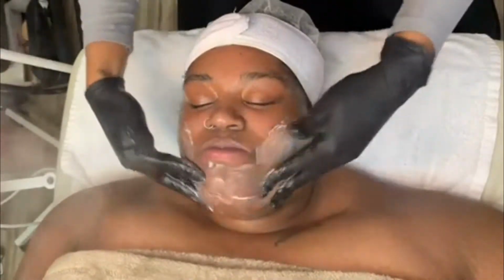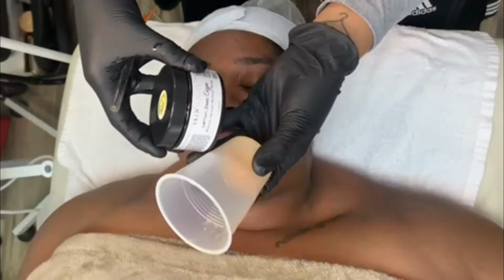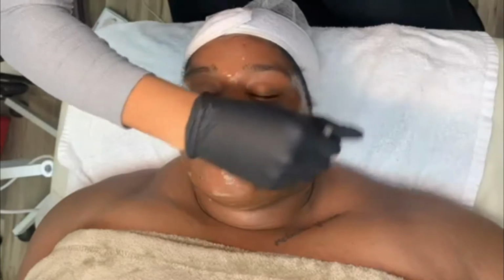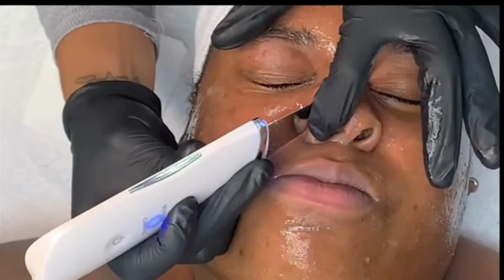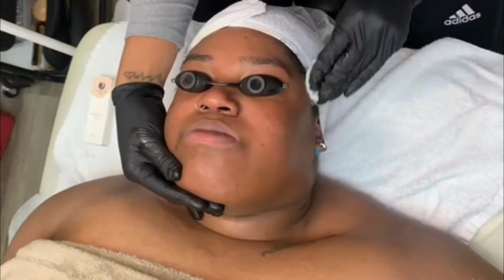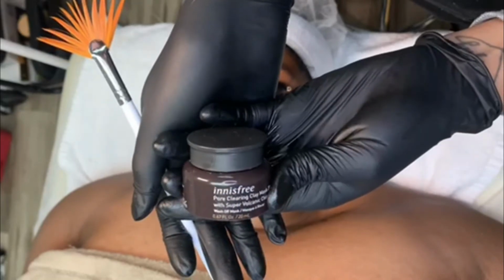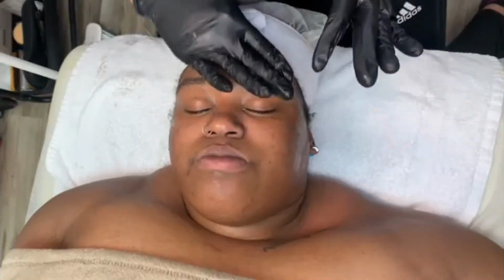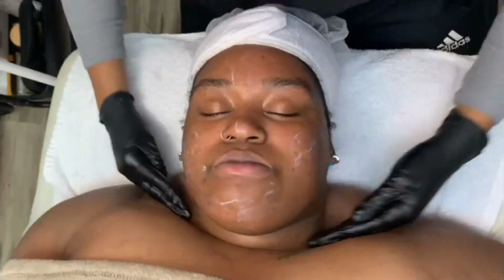Esthetics | DermaPlan Facial On Oily Acne Prone Skin | Esthetician Doing A Facial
(Everything Used In VIdeo)
Disposable Facial Sponges
SkinScript Lemonzest Enzyme
Ultrasonic Skin Scrubber
Dermaplan Pro Aha Skin Prep
Dermaplan Pro Oil
Dermaplan Handle
Dermaplan Pro Blades
Demaplan Pro Blade Container
Innisfree Clay Mask
Aveda Recovery Serum

$0.99 CENTS ONLY!!! Esthetician supply checklist is NOW AVAILABLE!!

•DSLR CAMERA
•VLOGGING CAMERA
•VIDEO EDITING SOFTWARE - IMovie

-From Ohio
-Currently Live in NC
-Licensed esthetician
-Licensed realtor
-Mom of 2 boys